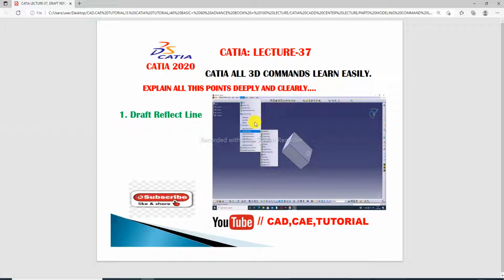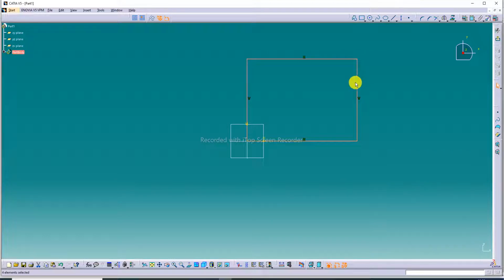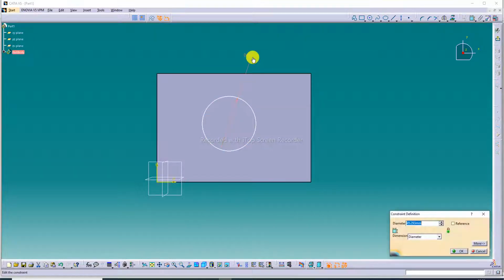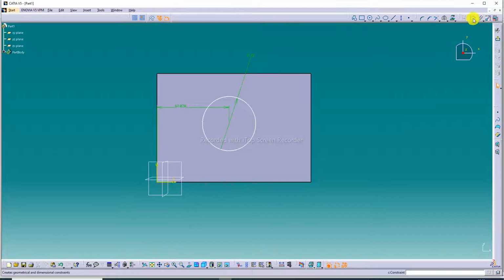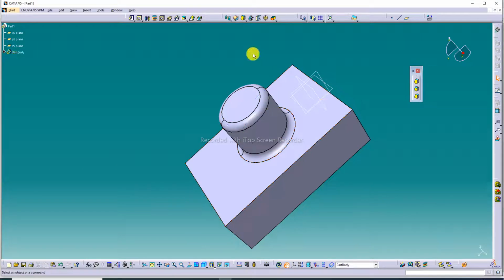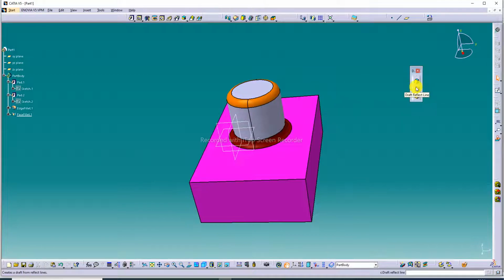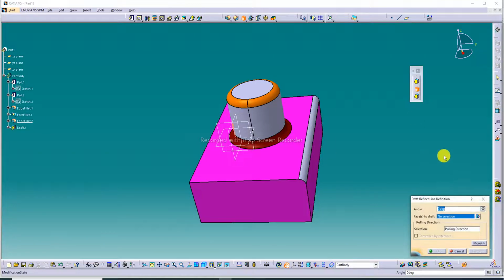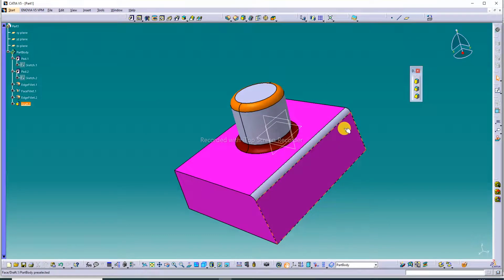CATIA COMMAND, DRAFT REFLECT LINE LECTURE-37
Main Topcs:
1. AUTOCAD Tutorial for Beginners & Advance.( 2D sketching and 3D design learn and Isometric Design in autoCAD)
2. SOLIDWORKS Tutorial for Beginners & Advance.( Feature modeling, Sketch , surface modeling, Sheet Metal Design,  weldments design, simulation in solidworks)
3. CATIA V5 Tutorial for Beginners & Advance.
4. ANSYS workbench Tutorial for Beginners & Advance.
5. GD&T Tutorial for Beginners & Advance.